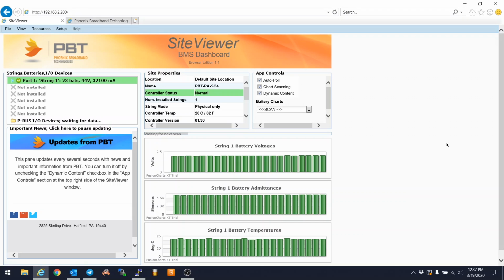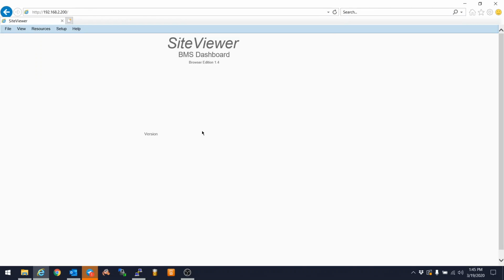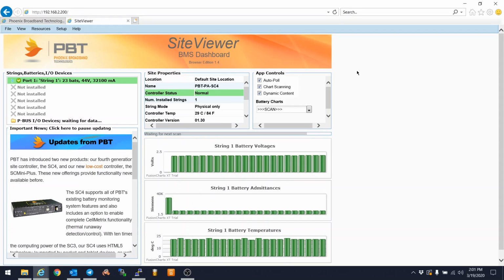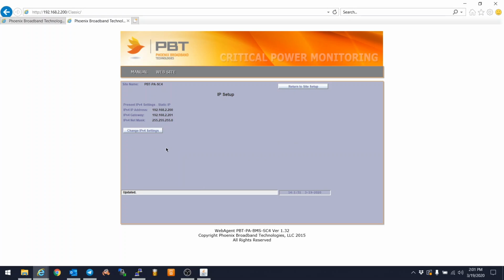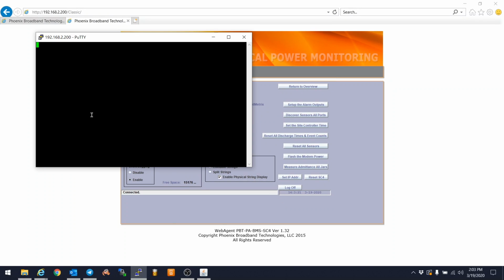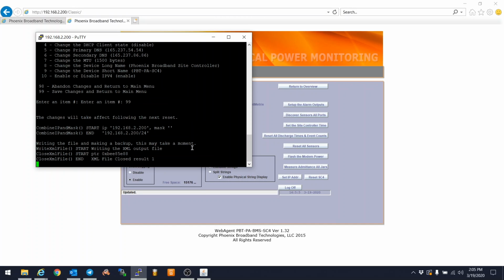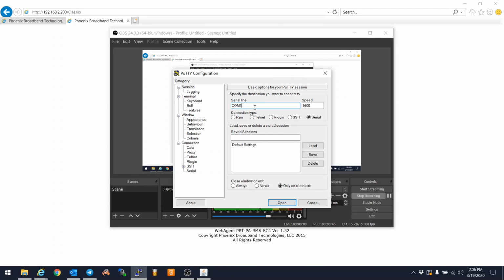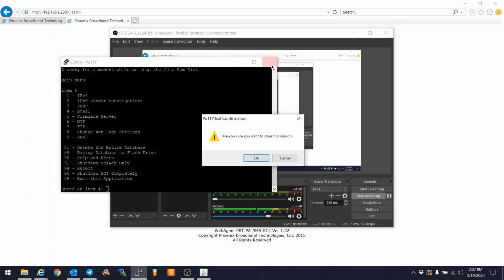How to set an IPV4 adress on the SC4 controller Ver 3